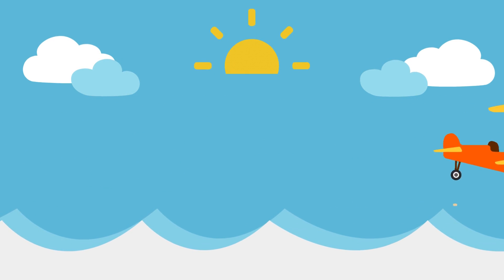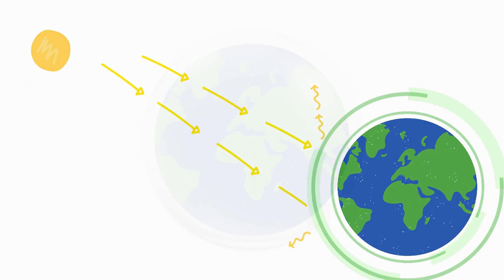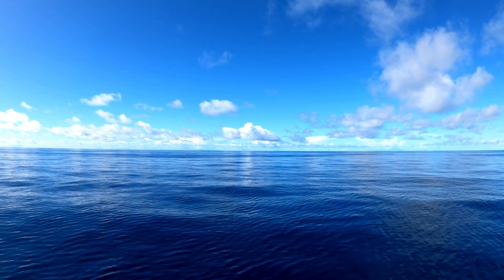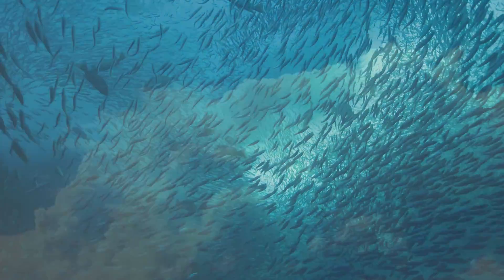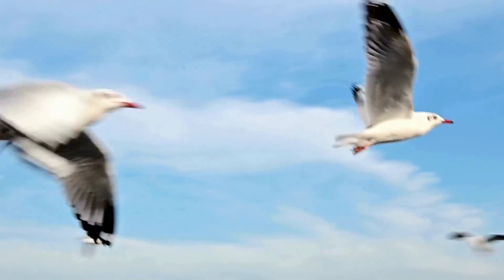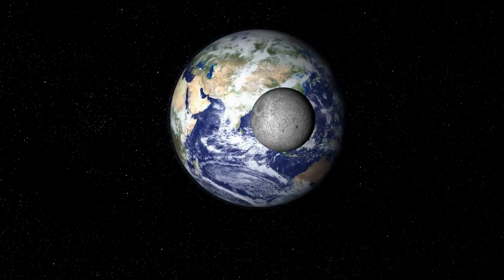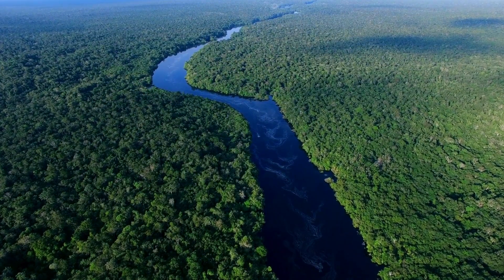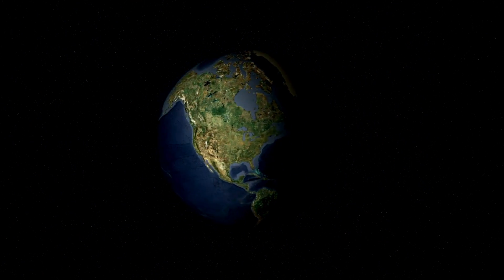Our Unique Planet: The Amazing Features of Earth!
Welcome to The Real Amazing World! 🌍 In this video, we’ll take you on a fascinating journey to explore what makes Earth so special. From the protective atmosphere to its life-sustaining water, magnetic field, and seasons, discover how all of these factors come together to create the perfect environment for life. We’ll also delve into the biodiversity that flourishes on our planet and explain the important role the moon plays. Join us for a closer look at the wonders of Earth!